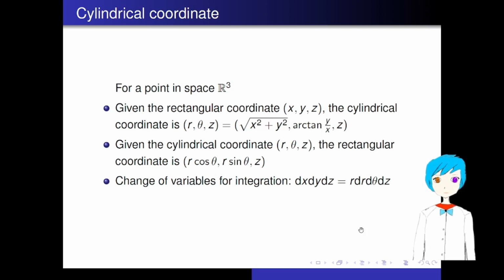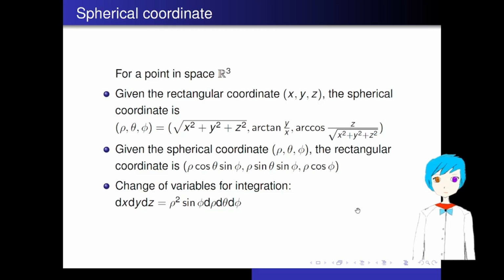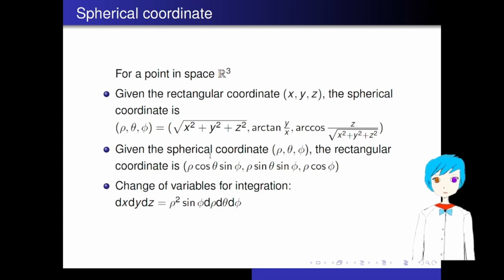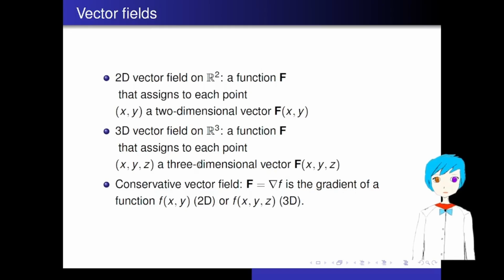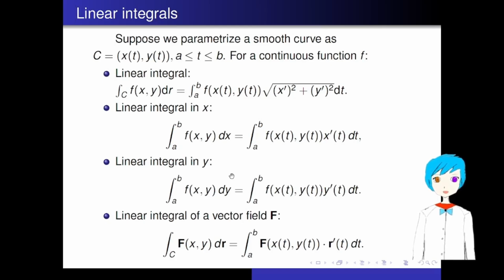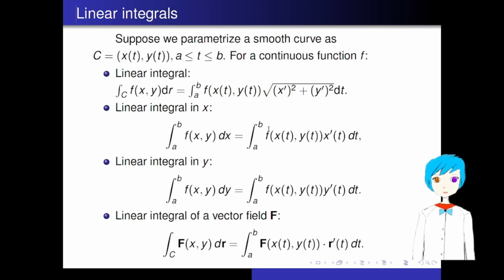NYU Calculus 3 Week 10 course: cylindrical/spherical coordinate & vector fields, linear integrals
Recap of Calculus 3 Week 10: definitions of cylindrical and spherical coordinates in space, vector fields, and linear integrals